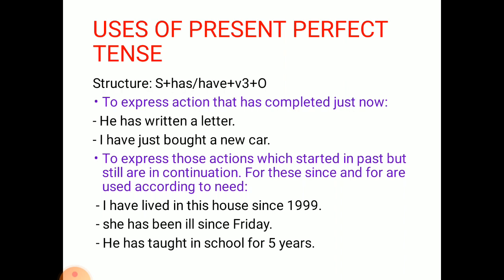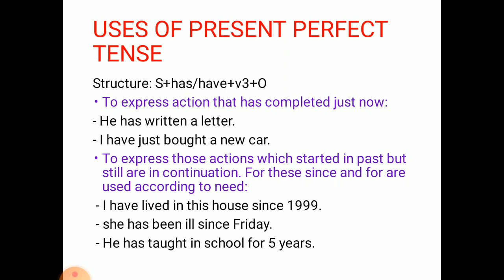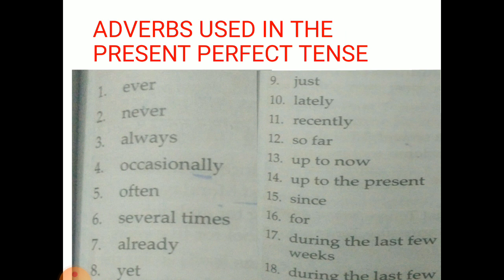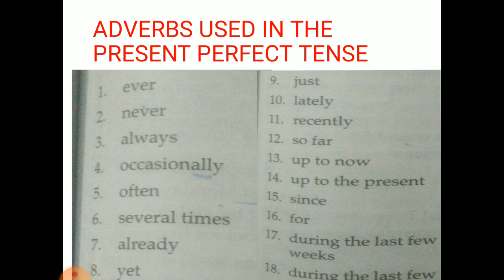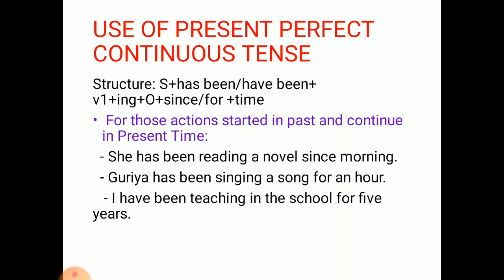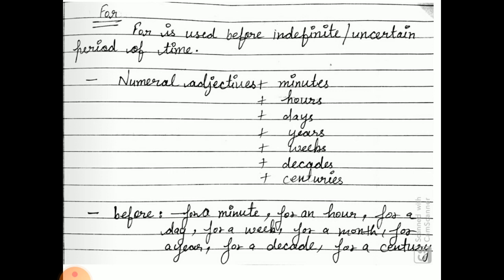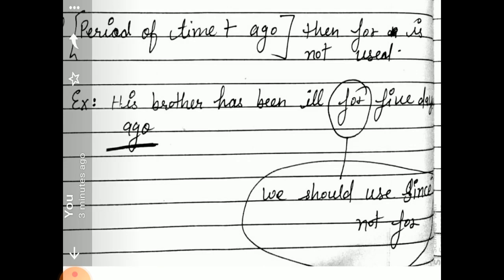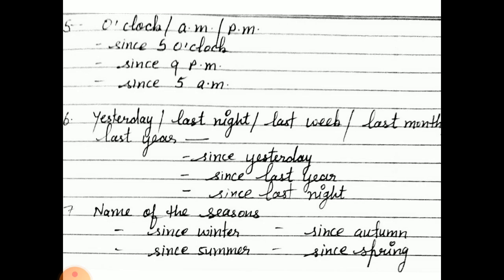Present Tense 👆 Part -2